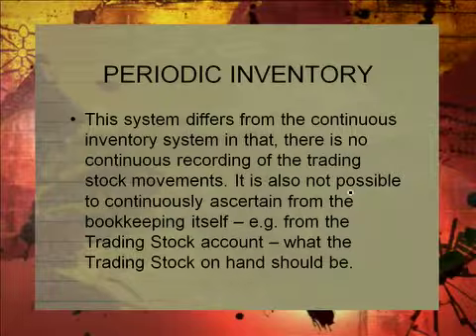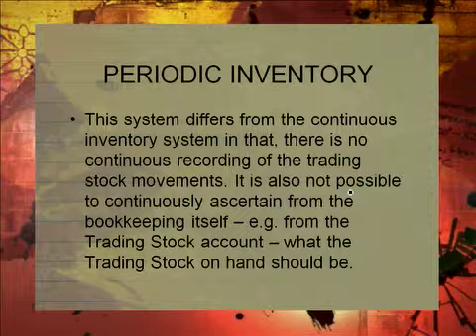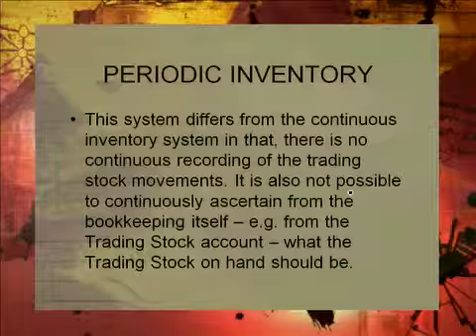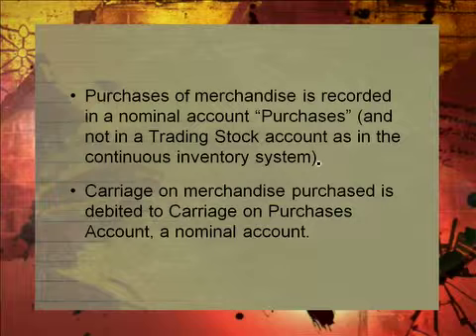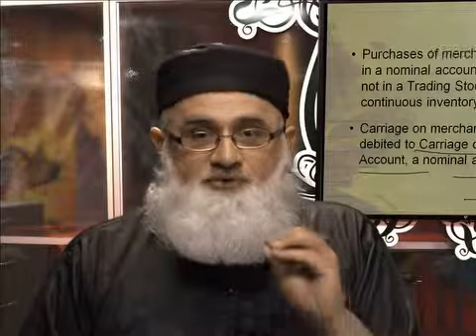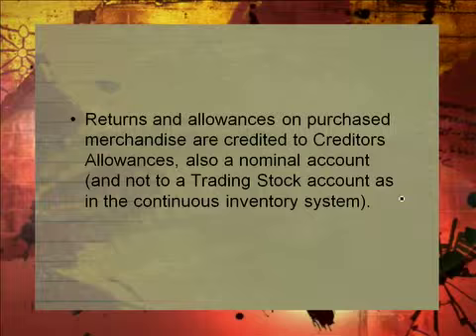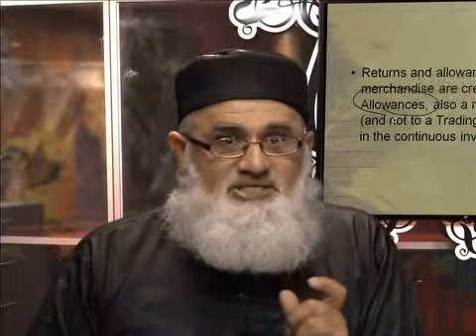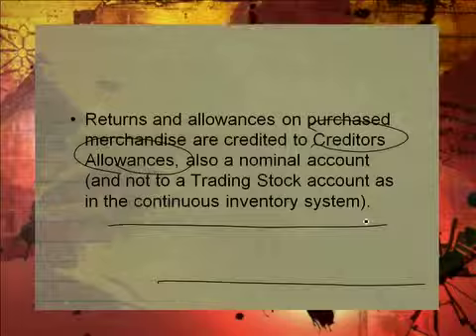ACC Lesson 5 Segment 2